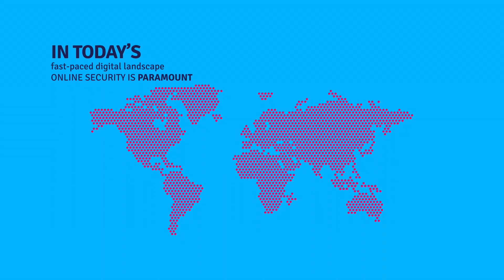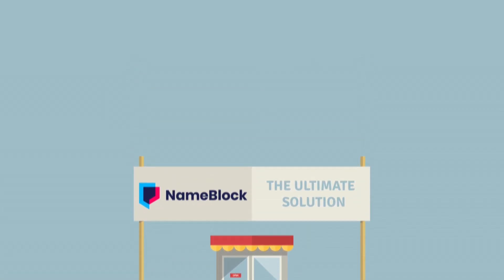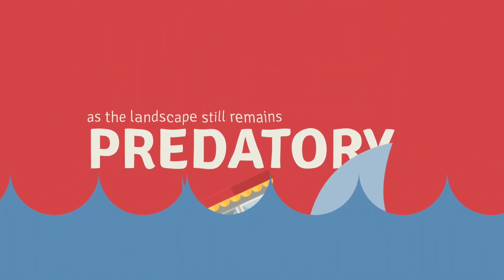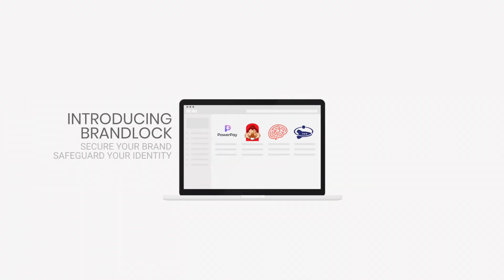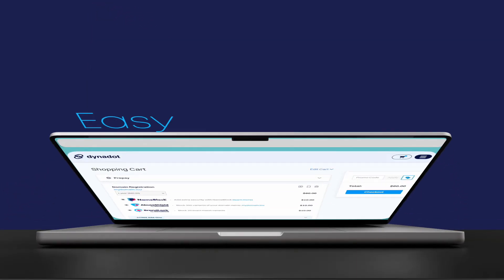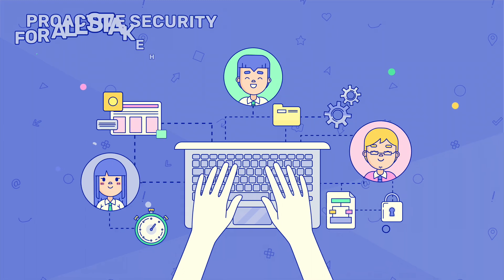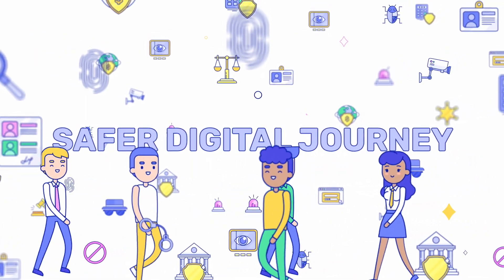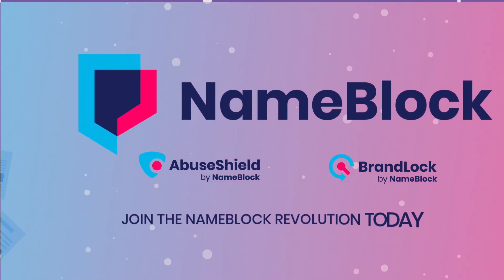NameBlock | Overview and how it functions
A comprehensive understanding of how NameBlock functions. Discover how it can empower registrars, boost registries, and safeguard end-users from potential domain threats.